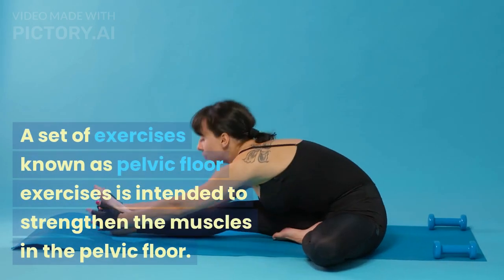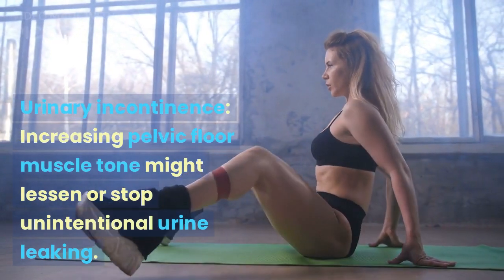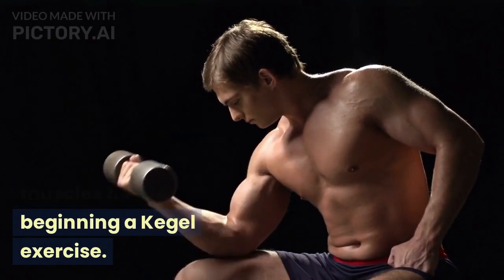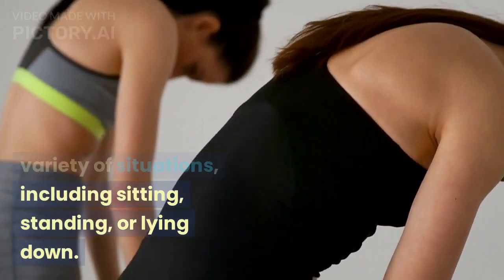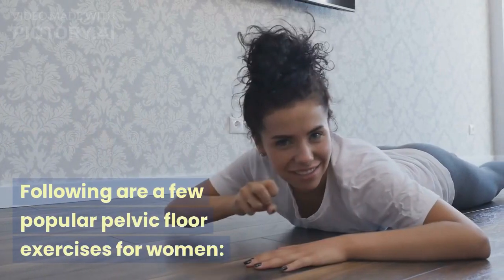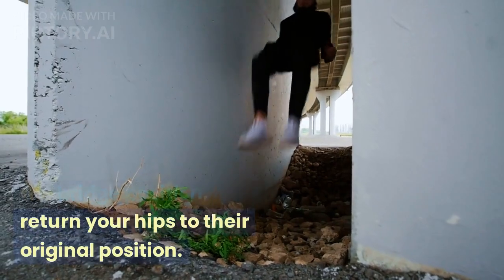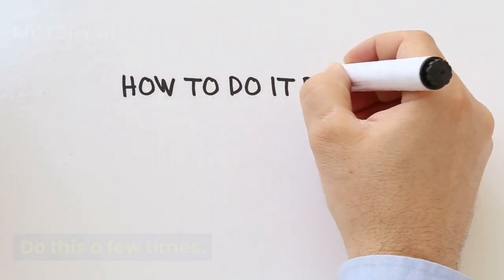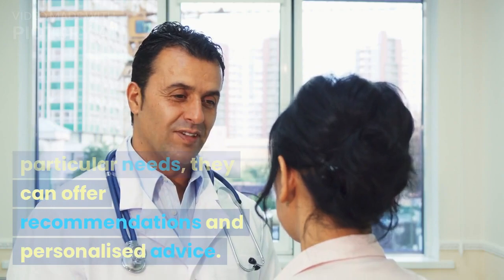Benefits of Pelvic floor exercise for men and women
Pelvic floor exercises, also known as Kegel exercises, are beneficial for both men and women. These exercises target and strengthen the muscles of the pelvic floor, which support the bladder, uterus, and rectum. Here are the benefits of pelvic floor exercises for both genders:

Benefits for Women:

Urinary Incontinence Management: Pelvic floor exercises can help reduce and even prevent urinary incontinence, which is the involuntary leakage of urine that many women experience, especially after childbirth or during menopause.

Postpartum Recovery: For women who have recently given birth, pelvic floor exercises can aid in the recovery of pelvic floor muscles, which can become weakened during pregnancy and delivery.

Prolapse Prevention: Pelvic organ prolapse is a condition where the pelvic organs (bladder, uterus, or rectum) descend into the vaginal area due to weakened pelvic floor muscles. Regular exercise can help prevent or alleviate this condition.

Enhanced Sexual Function: Strong pelvic floor muscles can lead to improved sexual sensation and satisfaction for women.

Benefits for Men:

Erectile Dysfunction (ED) Management: Pelvic floor exercises can be beneficial for men with mild to moderate erectile dysfunction by improving blood flow to the genital area and enhancing erectile function.

Improved Bladder Control: Just like women, men can also experience urinary incontinence, especially as they age. Pelvic floor exercises can help strengthen the muscles that control urination and improve bladder control.

Prostate Health: Men who have had prostate surgery or are at risk of prostate issues can benefit from pelvic floor exercises. These exercises can aid in the recovery process after surgery and help maintain bladder control.

General Benefits for Both Genders:

Core Strength: Strong pelvic floor muscles contribute to overall core strength and stability.

Bowel Function: Improved pelvic floor muscle tone can assist in maintaining proper bowel function and preventing constipation.

Posture Support: A strong pelvic floor helps support the spine and promotes better posture.

Enhanced Athletic Performance: Athletes can benefit from improved core strength and stability provided by strong pelvic floor muscles.

Pelvic floor exercises are relatively simple to perform and can be done discreetly, making them an accessible and effective way to maintain pelvic health for both men and women. However, it is essential to perform the exercises correctly, so it may be beneficial to seek guidance from a healthcare professional or a qualified pelvic floor therapist, especially if you have specific pelvic health concerns.